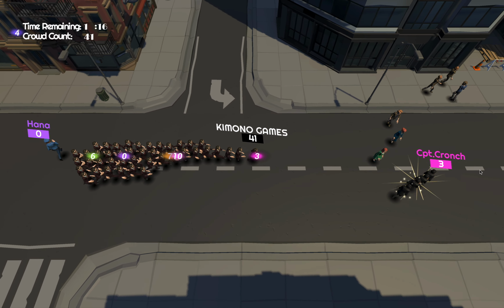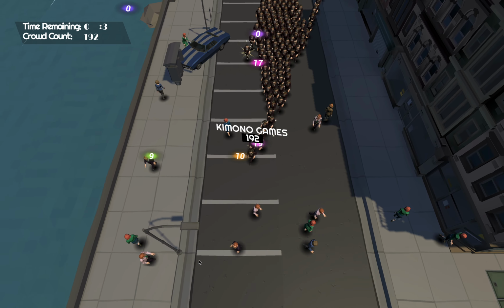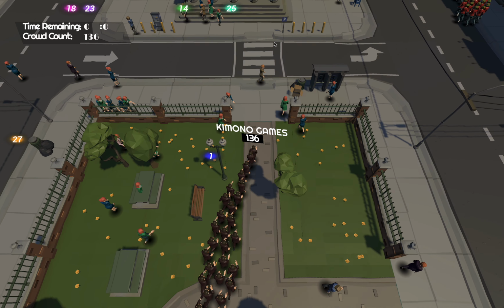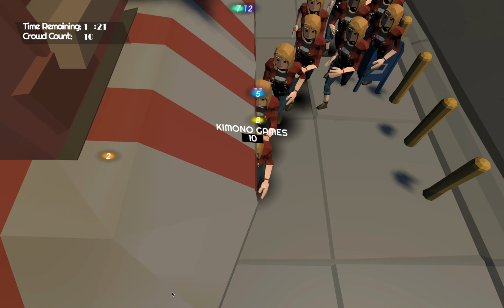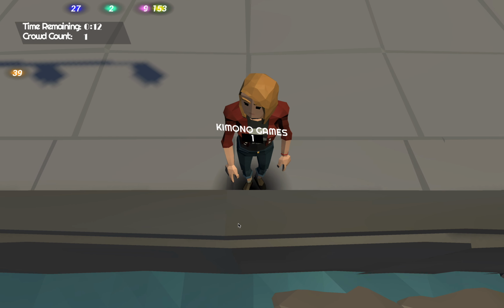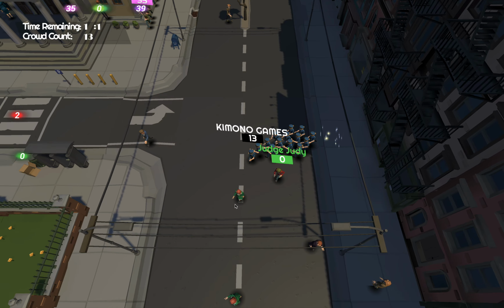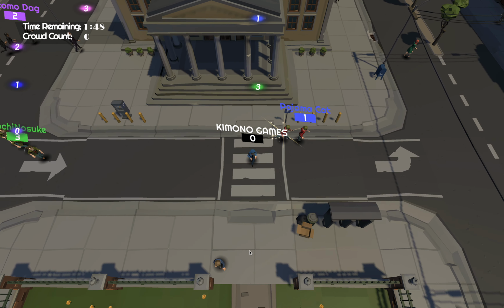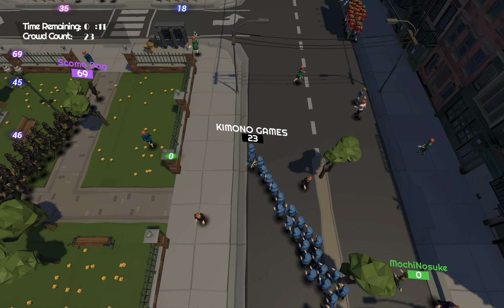Why Metropoly Crushes Crowd City – Win Big! 👑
Metropoly is an electrifying arcade-style game that plunges you into the heart of a chaotic urban sprawl with one clear mission: amass the largest crowd imaginable.

Primarily designed for Android, this fast-paced gem hooks players with its intuitive yet thrilling mechanics.

A simple tap or click shifts your character’s direction as you race through bustling streets, scooping up pedestrians to bolster your ranks. When your crowd collides with a rival’s, the bigger group swallows the smaller one whole—size isn’t just power here; it’s everything.

Below, I’ll dive deep into strategies to conquer Metropoly, while pitting it against crowd-gathering titans like Crowd City and Hole.io to reveal why this underdog stands tall.

Laying the Foundation: Core Mechanics
To dominate Metropoly, you need to master its rhythm. Your character moves at a relentless pace, and every directional shift demands precision. Begin by zeroing in on high-density pedestrian zones—think crowded intersections or narrow backstreets where people swarm. Avoid sprawling, empty plazas; they’re time sinks that expose you to ambushes from larger crowds. Timing your taps is critical—dart through openings and predict where pedestrians will pop up next to keep your momentum rolling. Unlike Crowd City’s rigid, grid-like maps, Metropoly’s winding streets test your reflexes and reward split-second decisions.

Growing Your Crowd Like a Pro
Numbers are your lifeline, and building them fast is the name of the game. In the opening moments, focus on snagging lone pedestrians rather than tangling with rival crowds—each addition pumps up your size, setting you up for bigger plays later. Here’s a slick move: after clearing a busy spawn point, loop back to it. Pedestrians respawn quickly, offering a reliable stream of recruits. Spot a rival with a slightly smaller crew? Charge them head-on—their followers will defect to your side in an instant. This direct, aggressive growth mechanic gives Metropoly a punchier feel than Hole.io, where you’re stuck gobbling inanimate objects at a slower pace. In Metropoly, every encounter feels like a high-stakes showdown.

Outwitting the AI Opponents
The AI in Metropoly has evolved from its earlier, easy-to-trick days into a worthy adversary. These bots now mimic real player moves—rushing toward pedestrian clusters and cutting you off if you’re sloppy. To stay ahead, use their aggression against them. Lure them into chasing you through sparse zones with few pickups, then pivot sharply to circle back to richer hunting grounds. After a few rounds, you’ll notice their patterns: they tend to prioritize the closest group without much foresight. Exploit this by feinting toward a small cluster, letting them commit, then dashing to a bigger prize. Compared to Crowd City’s dim-witted AI, which often feels like it’s sleepwalking, Metropoly’s bots keep you on your toes, demanding real cunning.

Customization: Your Secret Edge
Metropoly’s character customization isn’t just cosmetic—it’s a morale booster that sets you apart. From the main menu, you’ve got three tools to craft your leader: Player Dance, Player Model, and Player Material. Tap the Dance Icon to cycle through victory dances—nail a win, and your character struts its stuff, rubbing your triumph in rivals’ faces. The Icon lets you flip through distinct poly models, while the Paint Icon switches up materials for a bold new vibe. These tweaks persist across games, so pick a setup that fires you up. Hole.io’s generic holes can’t compete with this flair—Metropoly’s personalization makes every victory a statement, not just a score.

Advanced Strategies to Crush the Competition
Once you’ve got the basics locked down, it’s time to elevate your game. Crowd-stealing is an art: trail a larger group discreetly, then pounce when they bottleneck or hesitate. Mid-clash direction shifts can throw off opponents, letting you snatch a hefty chunk of their followers. Map knowledge is your ace—pedestrian spawns follow consistent hotspots, not random whims. Dominate these choke points, and you’ll starve rivals of recruits. This tactical layer gives Metropoly a cerebral edge over Crowd City, where maps feel static and predictable. Here, every alley and corner is a chance to outsmart and outmuscle the field.

Why Metropoly Outshines the Rest
Stack Metropoly against Crowd City, and it’s clear where it pulls ahead. While both share the crowd-building premise, Crowd City’s charm fades with its repetitive skins and brain-dead AI—there’s little to keep you hooked once you’ve seen the pattern. Metropoly counters with vibrant customization and opponents that actually fight back, evolving with your skill. Against Hole.io, the difference is even starker. Hole.io’s slow grind of swallowing lampposts and cars lacks the visceral thrill of Metropoly’s crowd clashes—where growth is immediate, and every move feels like a power grab.